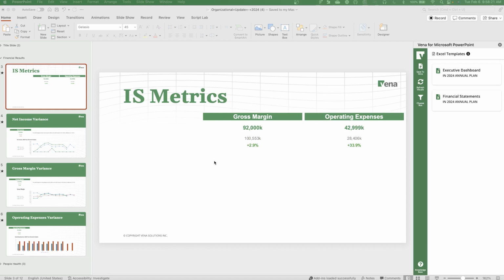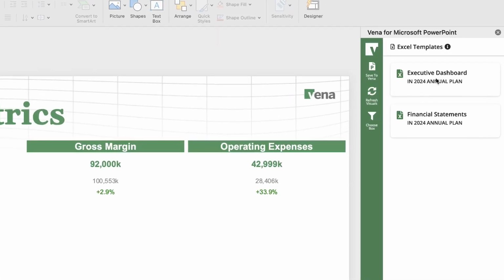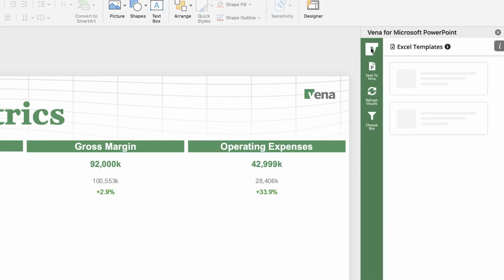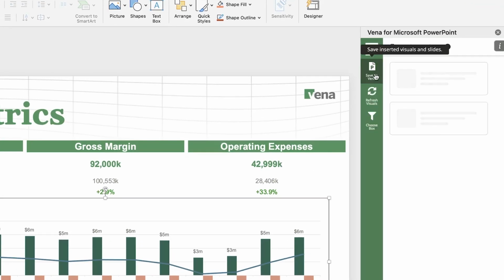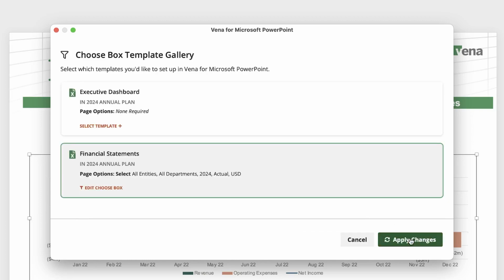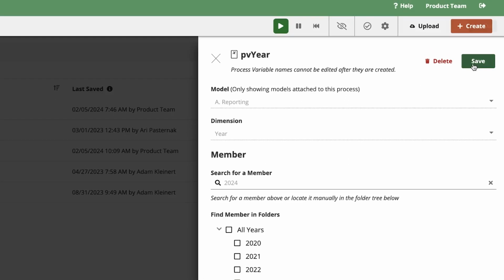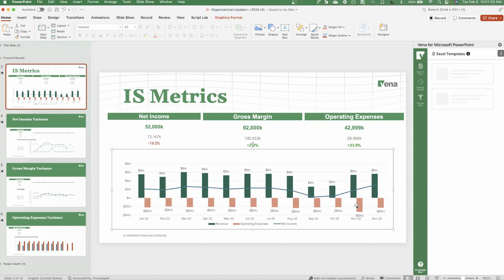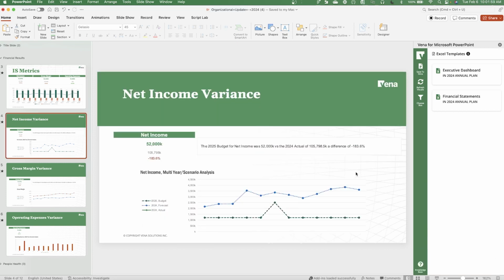How To Insert and Refresh Data | Vena for Microsoft PowerPoint